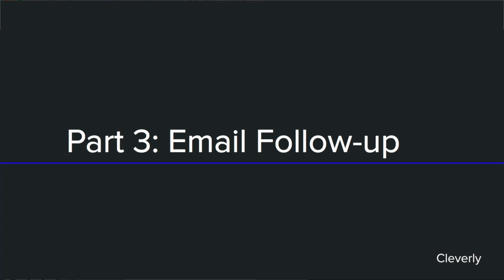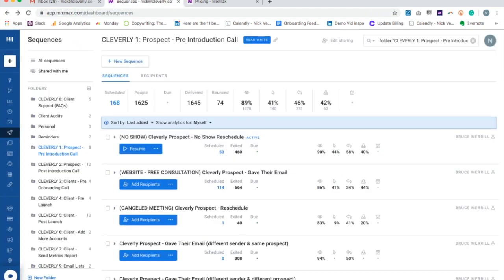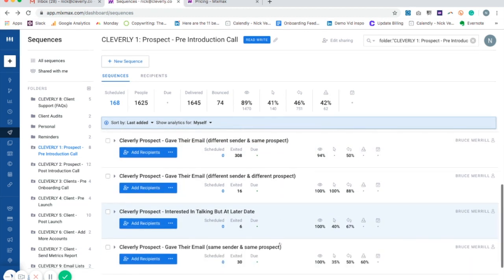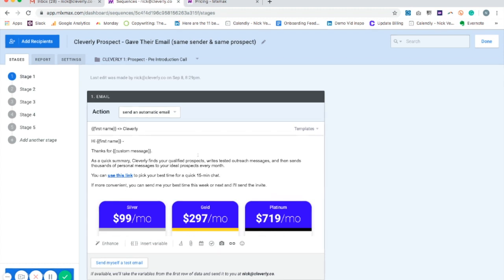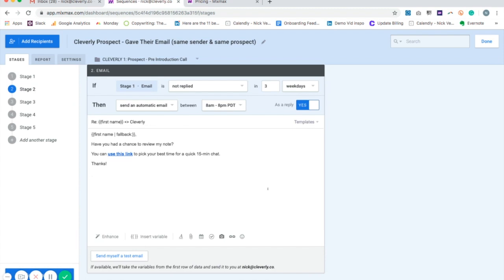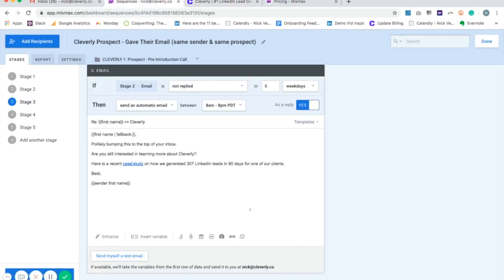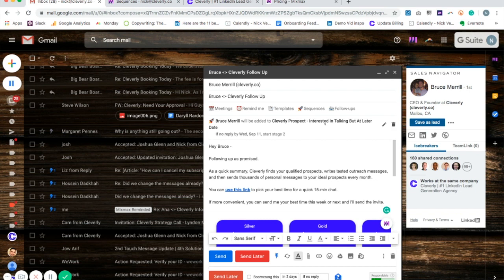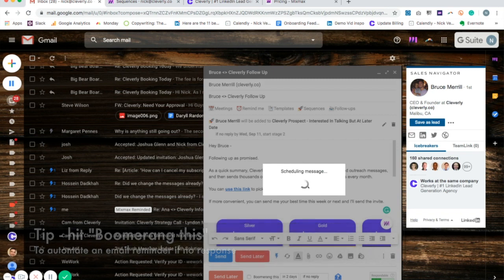How To Followup With LinkedIn Leads Over Email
After you get a lead on LinkedIn, learn how to queue them in automated email followup campaigns, to maximize response rates!